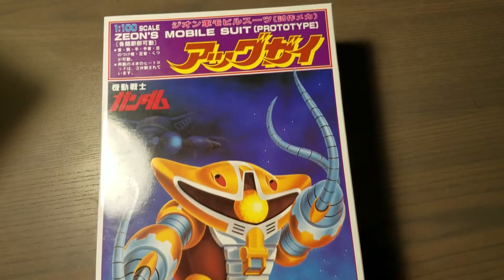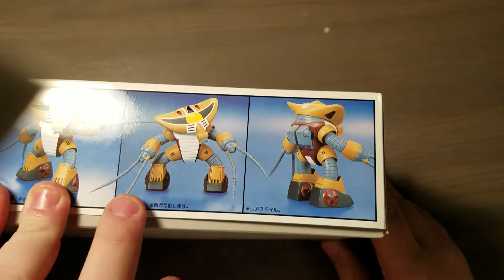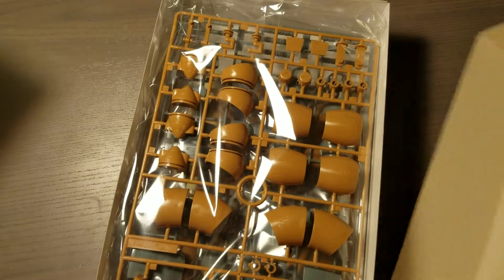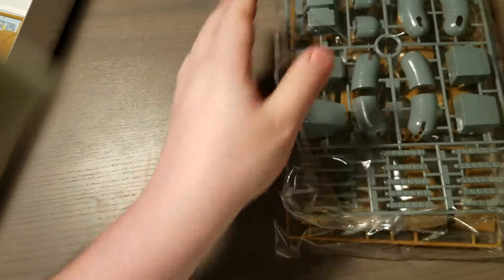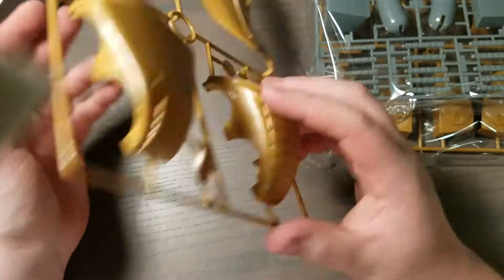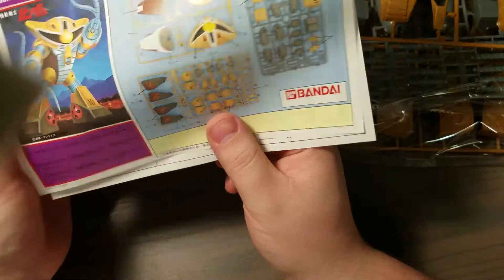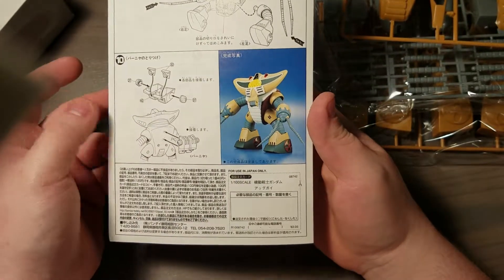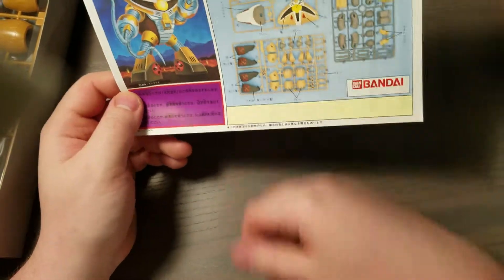Bandai 1/100 Agguy Unboxing (Old 1980's Model)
If there is anyway I can improve these unboxing videos please let me know! If you'd like to see this kit built and painted please let me know, otherwise keep a look out for when I eventually build it!